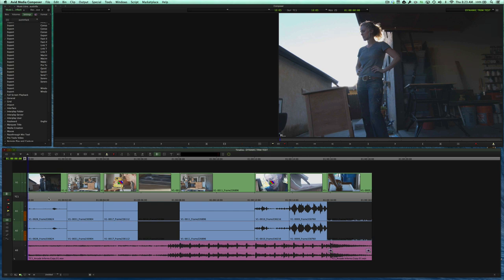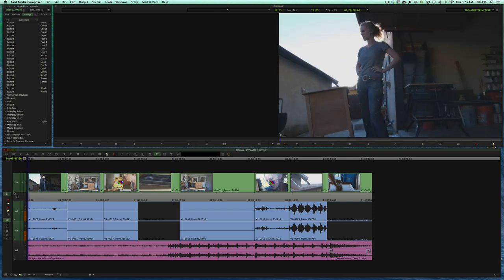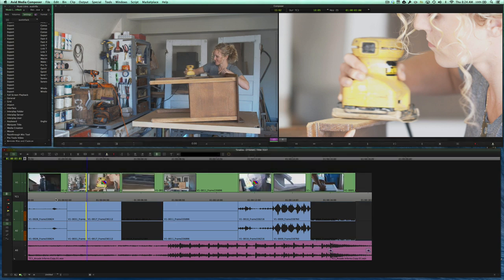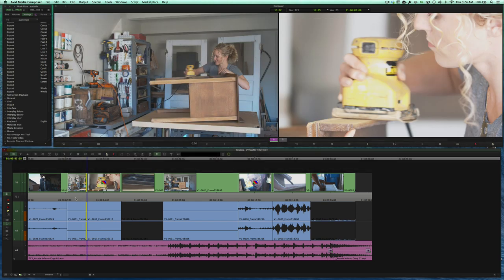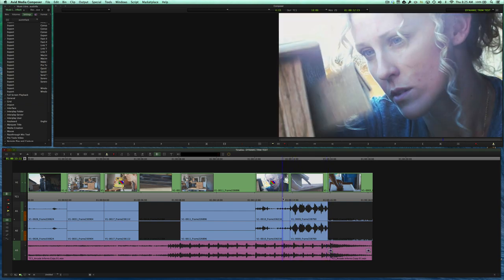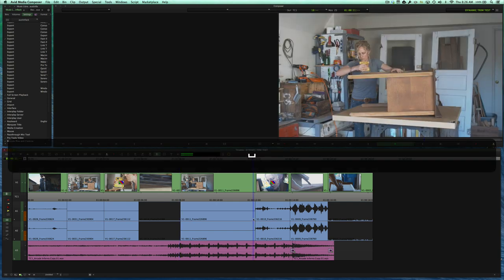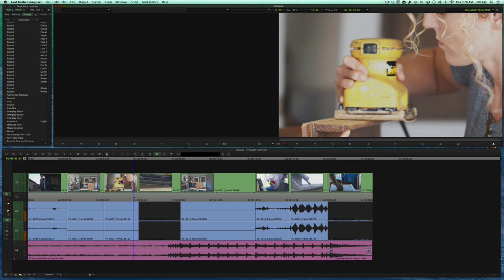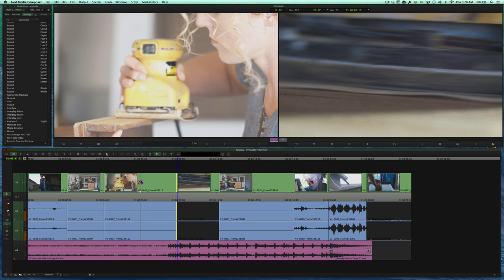FCG Dynamic Trimming Demo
Episode 074 of FCPX Grill Austin Flack discussed some of the reasons that he felt Avid would never be replaced in broadcast television, especially Reality Television. One of the finer points we discussed at length is what Avid calls Dynamic Trimming. I asked Austin if he would make us a screen demo to exemplify some of what he was talking about.